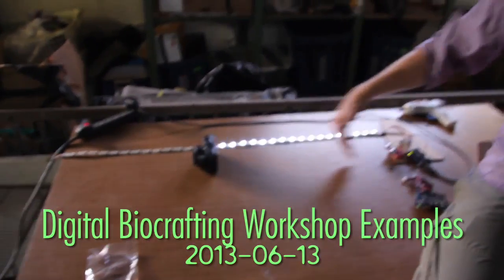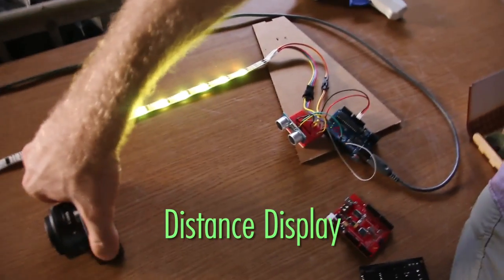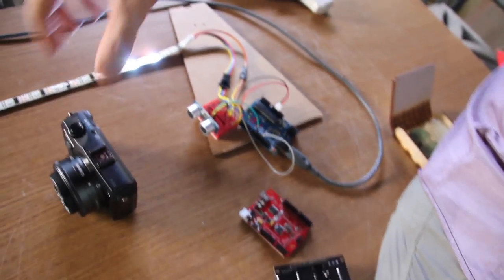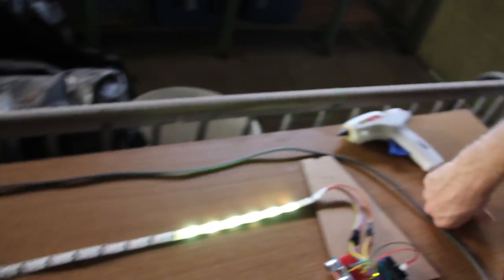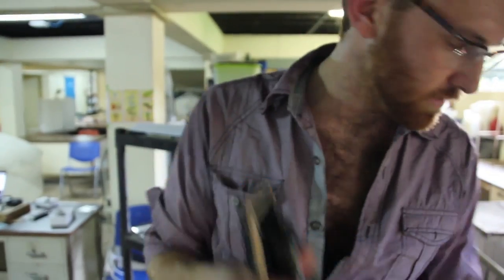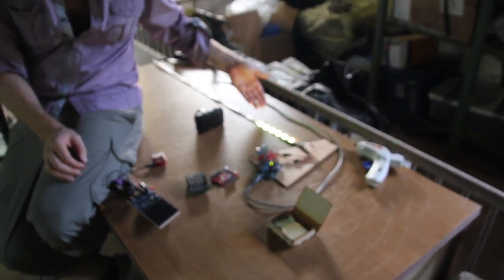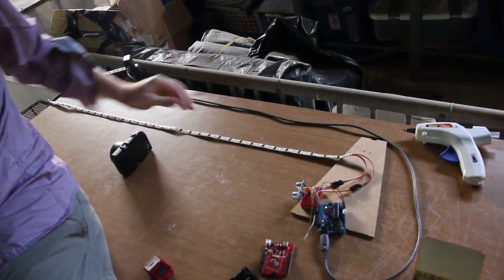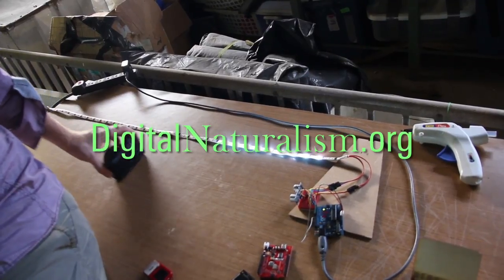Digital Biocrafting Workshop - Gamboa Panama, 2013: Distance Display